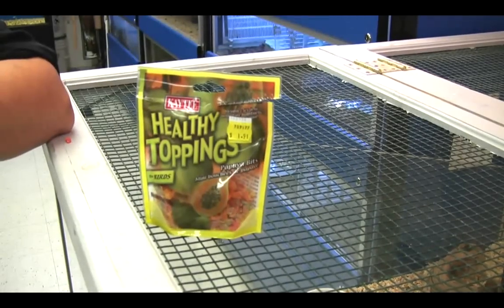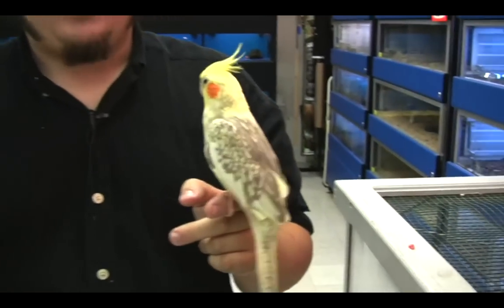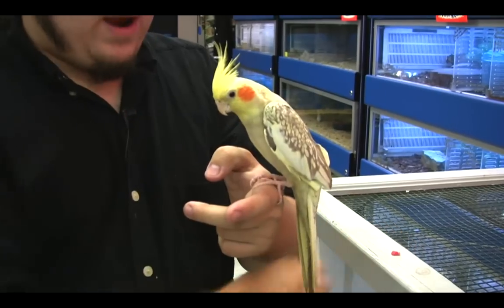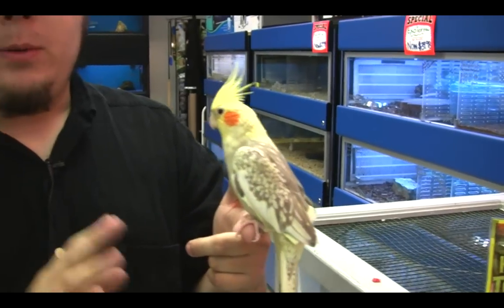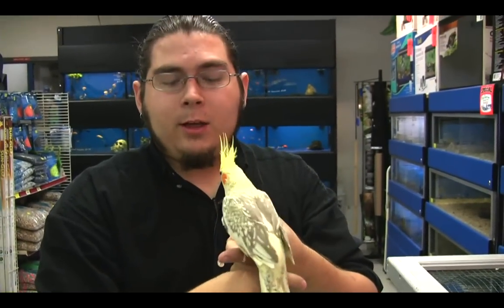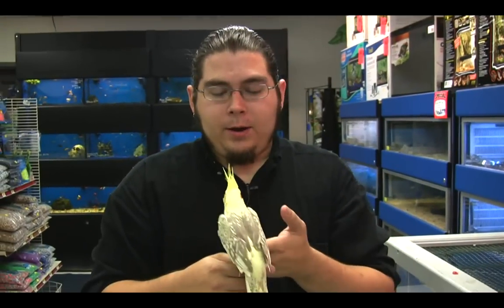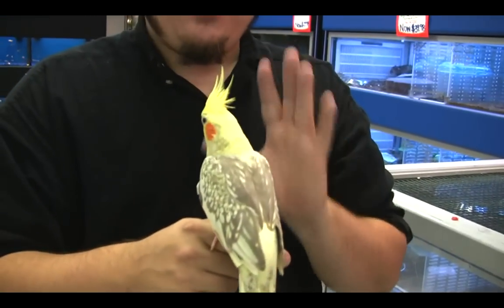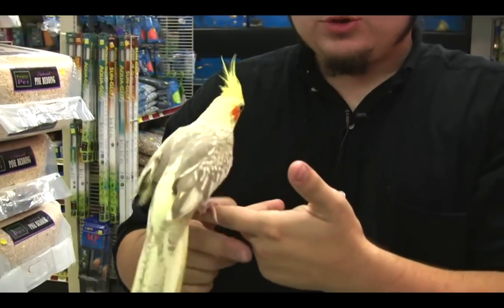How to Tame A Cockatiel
How to Tame A Cockatiel. Part of the series: Pet Birds. Taming a cockatiel involves teaching it to step up on a finger when ordered, to stop biting using the blowing and bouncing technique and to make sure they know that they owner is in charge. Tame a cockatiel to create a well-behaved and friendly pet with information from a pet hobbyist in this free video on pet care.